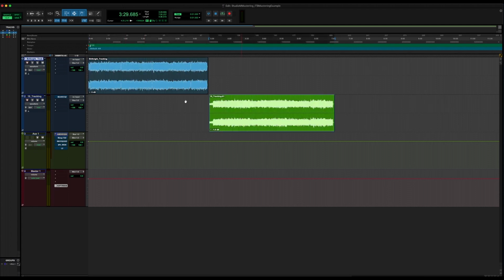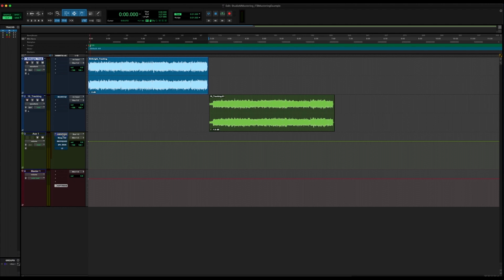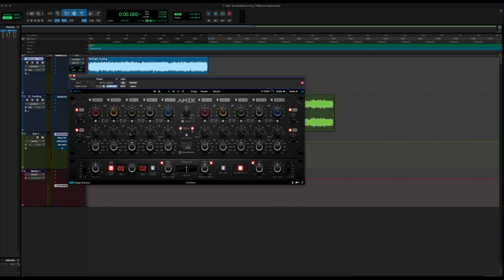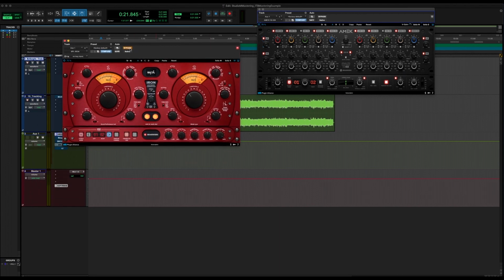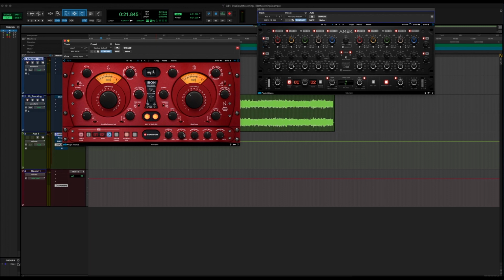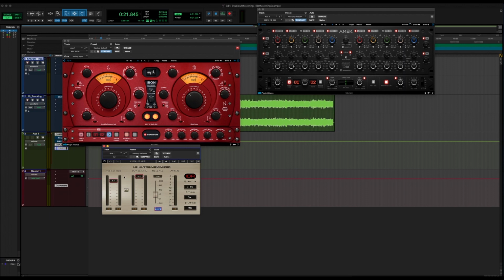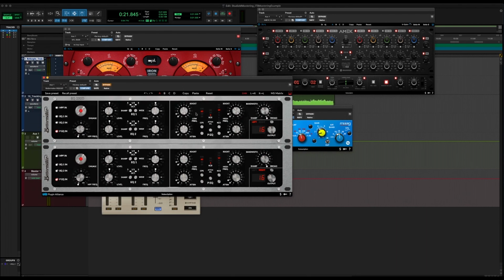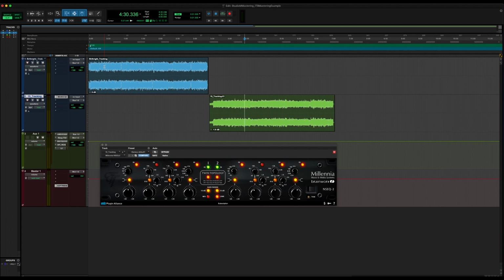Basics of Music Mastering | Studio M Mastering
The Basics of Music Mastering. In this video I cover the process I take for each project at Studio M Mastering.

For online mastering, consultation, or other audio related needs.

Sign up for my monthly newsletter to receive a special discount on your first mastering oder. Visit

I also have courses on Udemy
t.ly/3ied

Manley Massive Passive EQ
MAAG EQ4
TC Electronic Finalizer 96k
Focusrite Interface
Tannoy Monitors
Mackie Big Knob
Zoom L8
Universal Octo Thunderbolt
Shure SM7b
Sennheiser HME26 Headphones with Mic